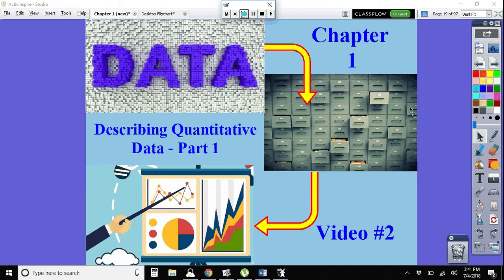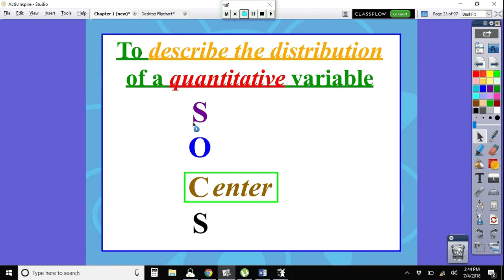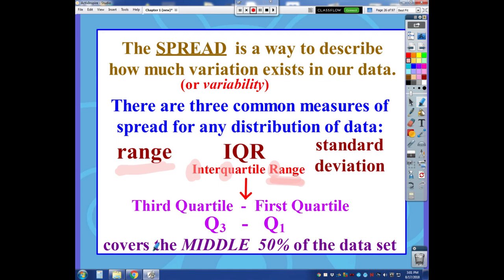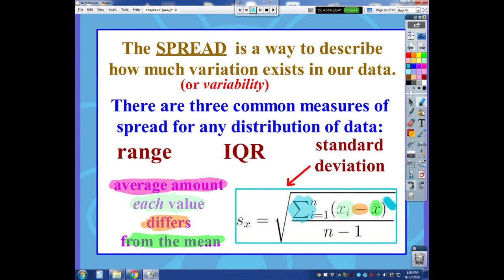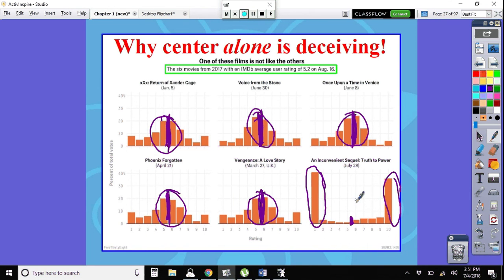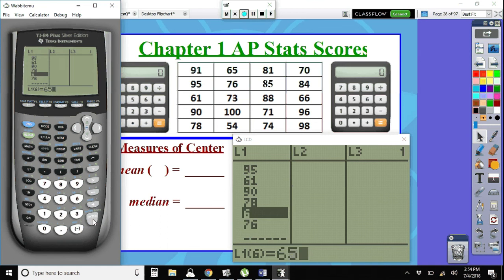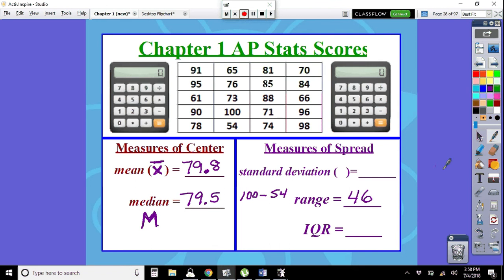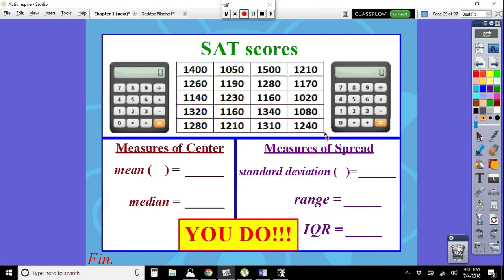AP Statistics: Chapter 1, Video #2 - Distribution Center & Spread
In this video, you will be able to:
1) Describing a distribution's center via mean or median.
2) Describing a distribution's spread via range, IQR, or standard deviation.